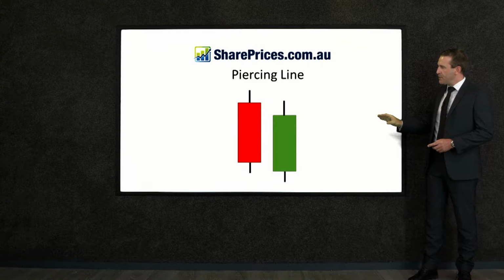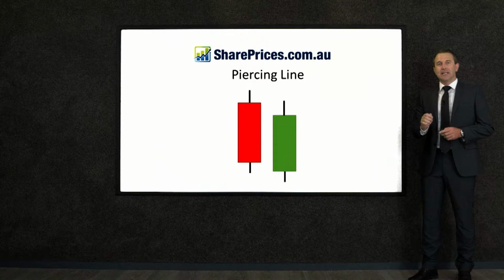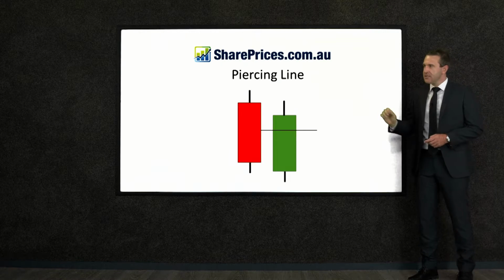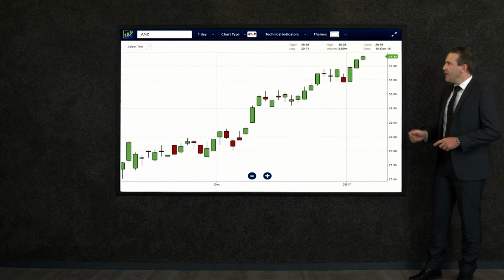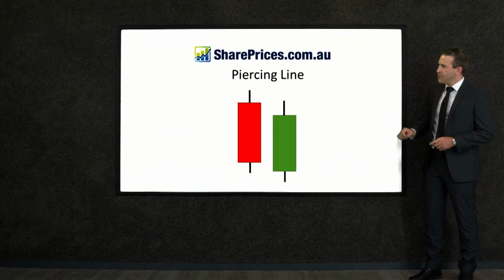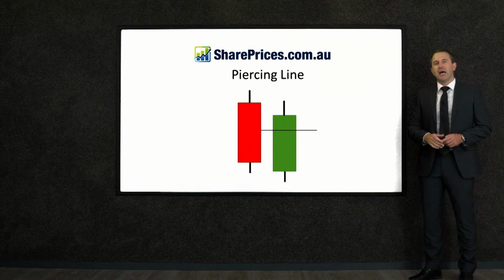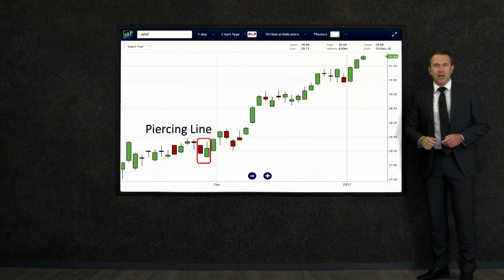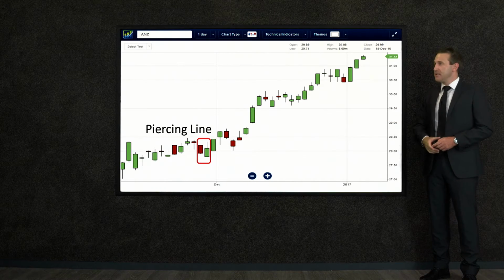Piercing Line Candlestick Chart Patterns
Learn about the piercing line and other candlestick chart patterns with Share Prices.

SharePrices.com.au is a free-to-use stock market information site.